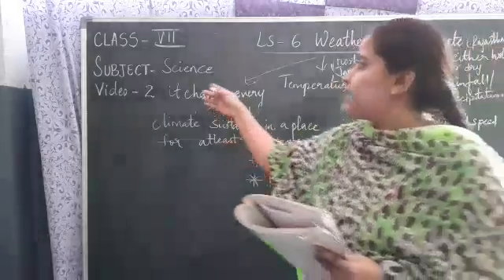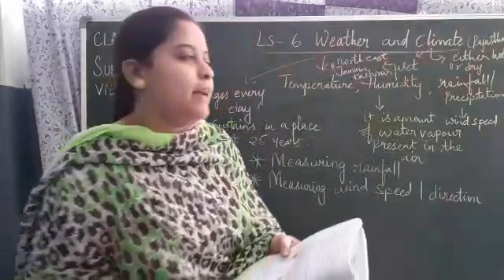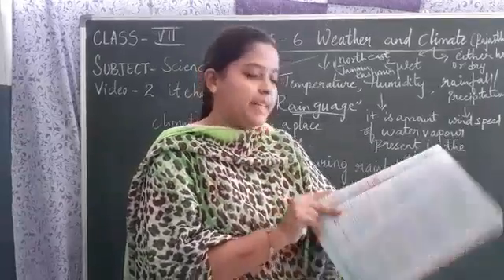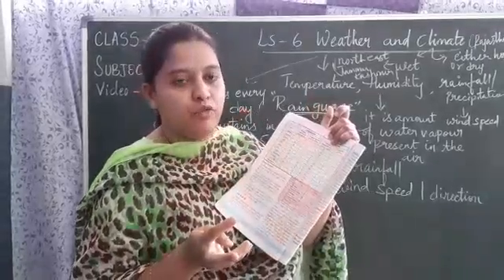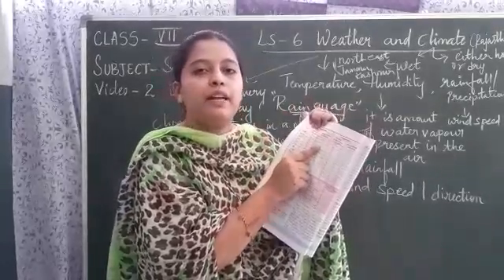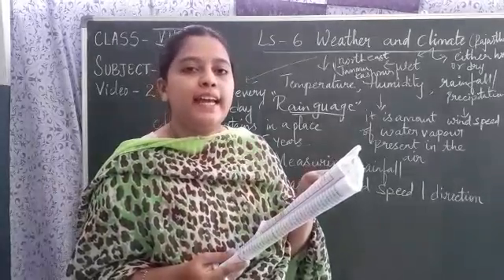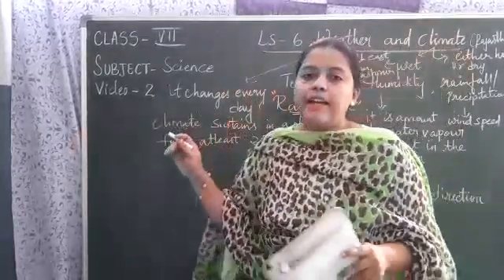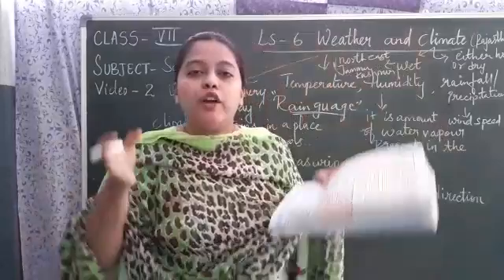Class VII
Science lesson no 6 (video-2)